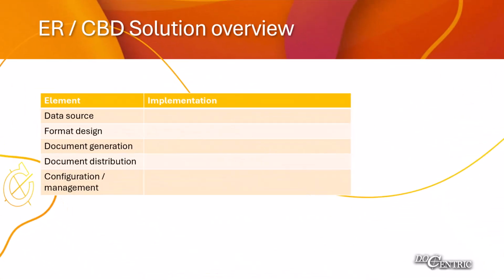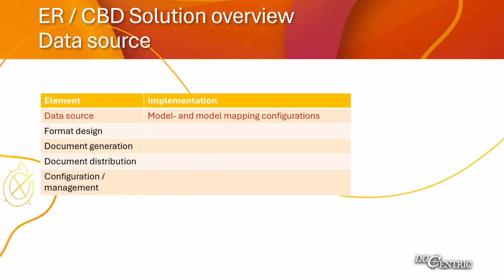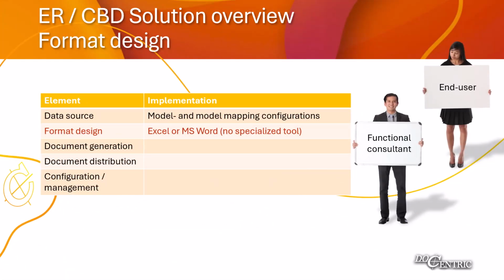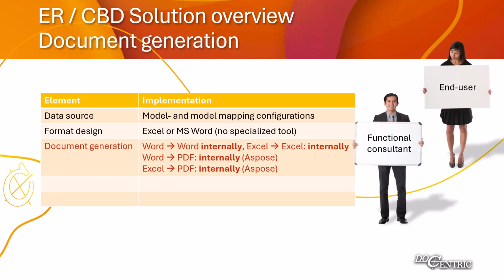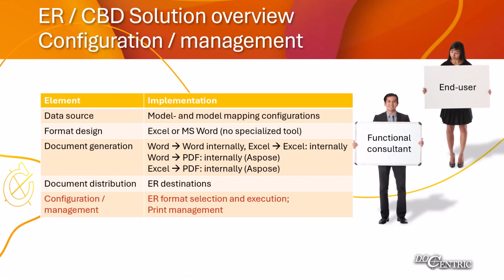3.1 D365FO​ Reporting: ER Solution - overview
00:00 - Introduction
00:25 - Agenda
00:54 - ER Solution overview - datasource
01:41 - ER Solution overview - format design
02:20 - ER Solution overview - document generation
03:02 - ER Solution overview - document distribution
03:20 - ER Solution overview - configuration